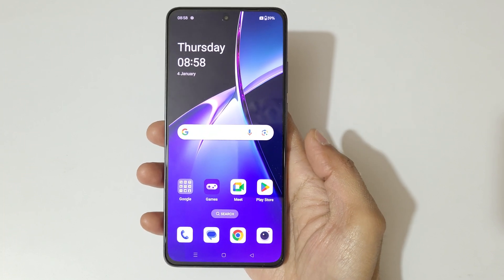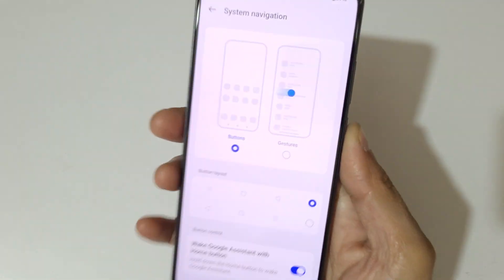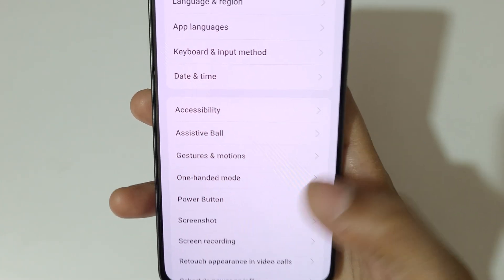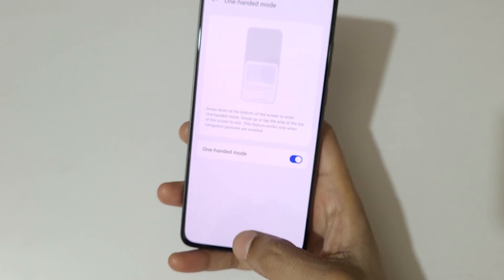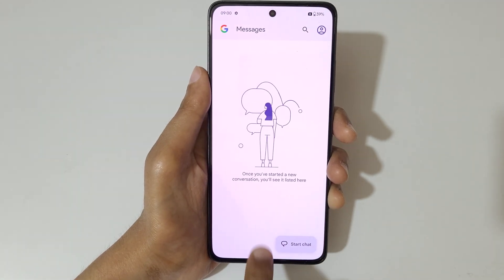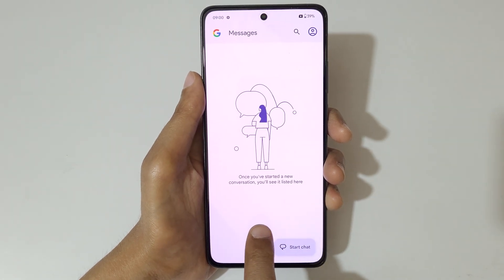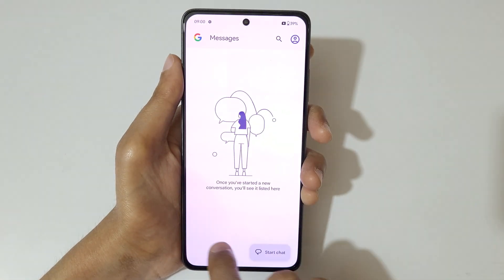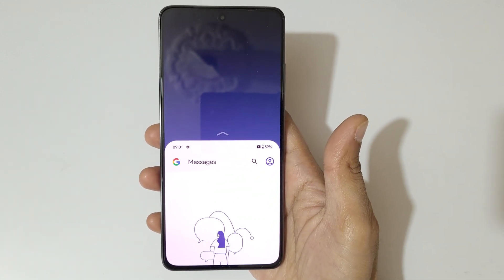OnePlus Nord CE 4 One Handed Mode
I am gonna show you how to use one handed mode in OnePlus Nord CE 4 Smartphone. Very helpful and convenient feature, applicable on all OnePlus Smartphones.